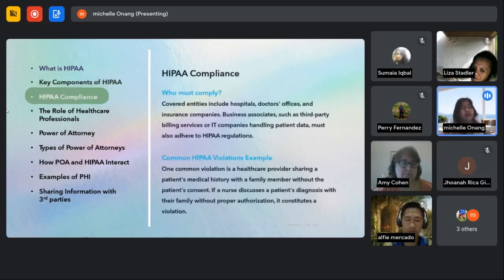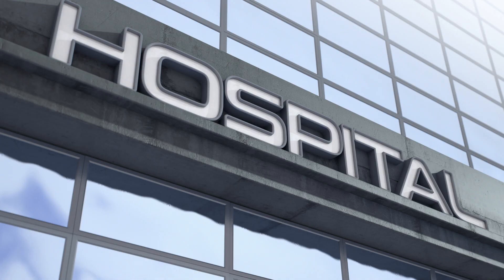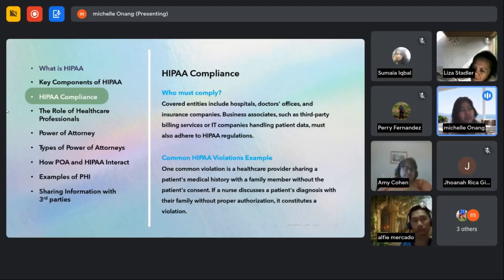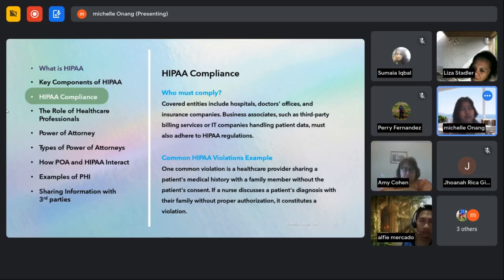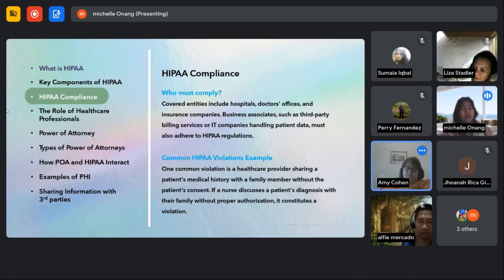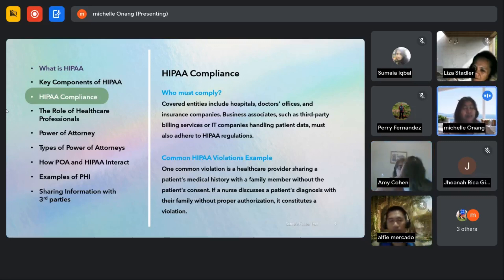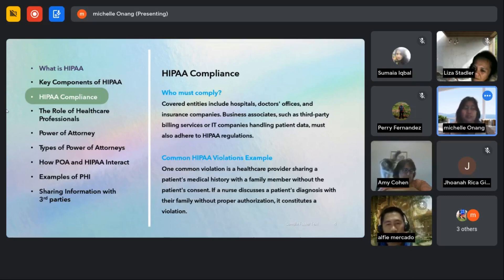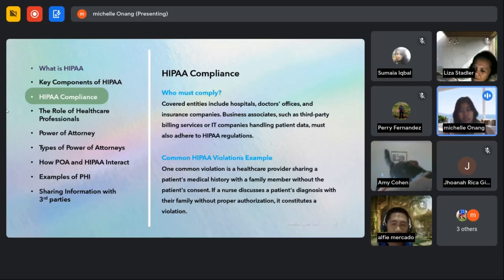Who Must Comply To HIPAA?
Understand the entities and individuals obligated to comply with HIPAA regulations. Explore who falls under the purview of HIPAA compliance